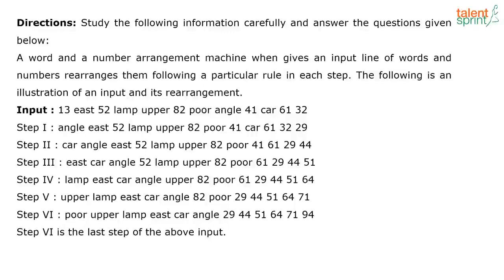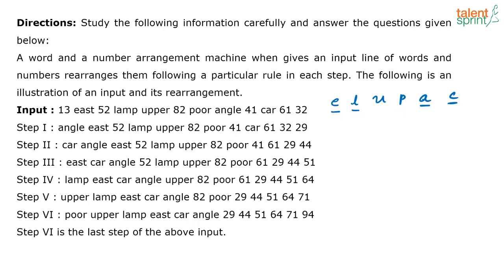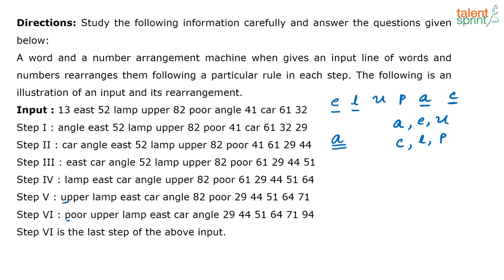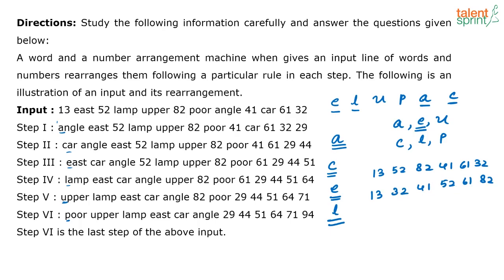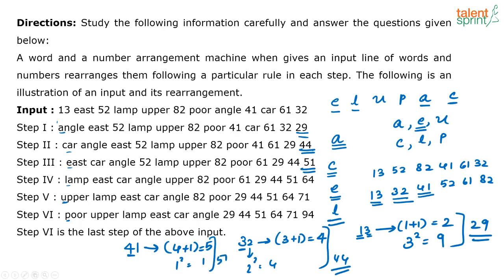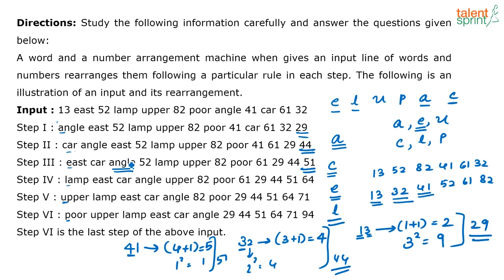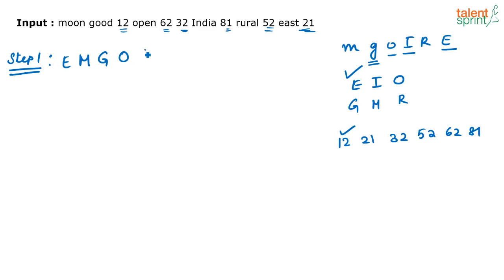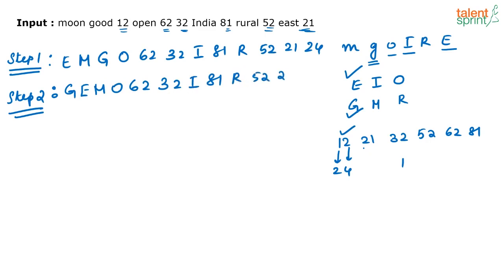Machine Input Output Reasoning Problems|Additional Example-17|TalentSprint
Machine Input output reasoning tricks come in a number of competitive exams. Machine input output problems are complicated problems but when you understand the machine input basic and problems with examples, it becomes easier for you to solve them. Short and easy methods to solve Input output questions will help you to crack the competitive exams you are appearing for.